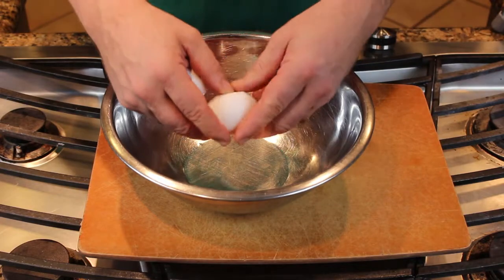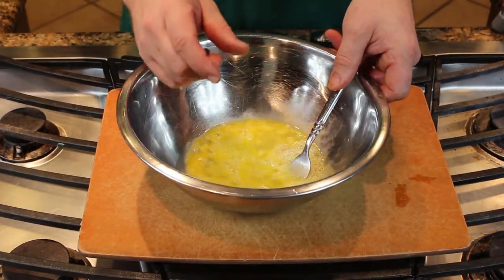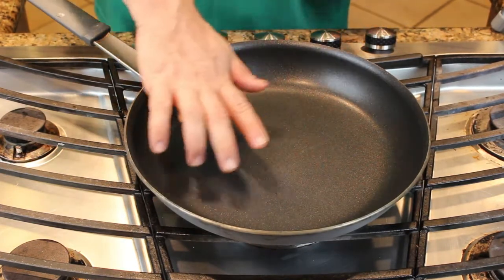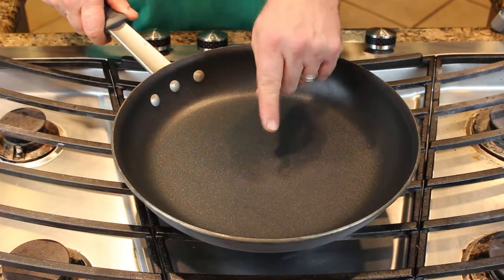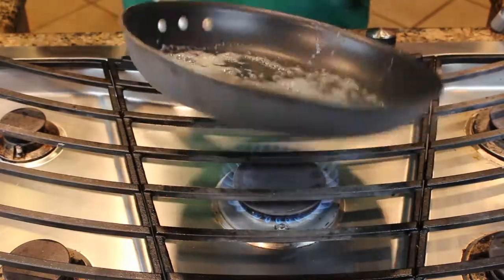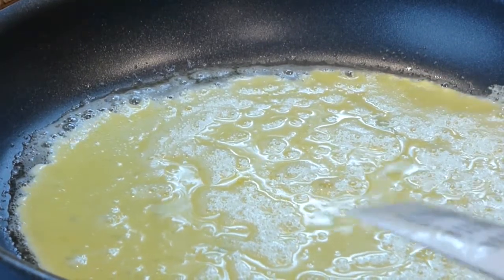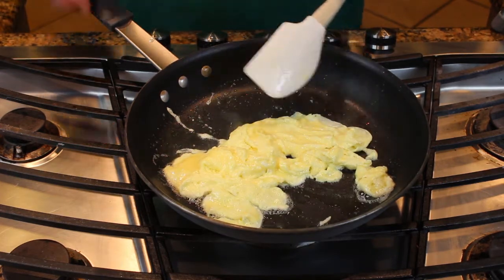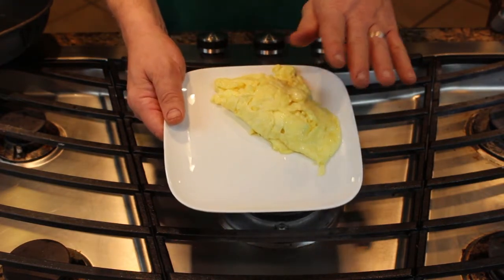How to Cook Eggs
It's easy and fast to make scrambled eggs.  You just need a good pan and a little know-how to make them delicious! The best scrambled eggs come from a little water, a good pan, and a quick technique.  There's no reason why you can't make scrambled eggs that you can be proud of.